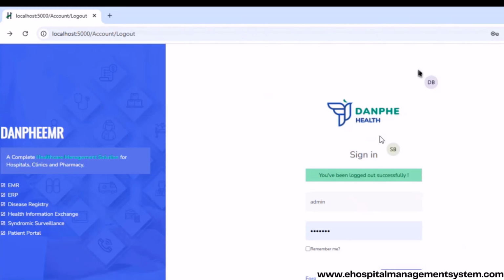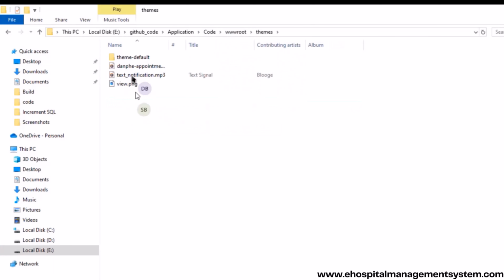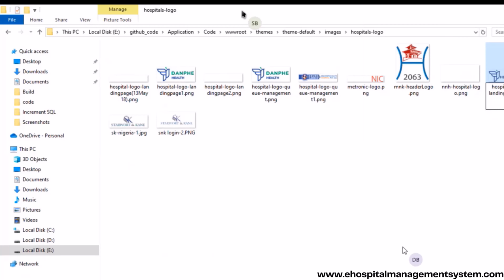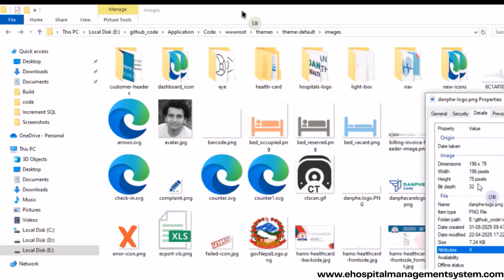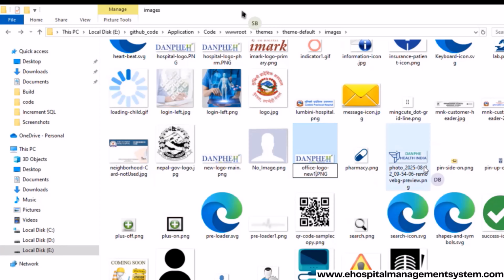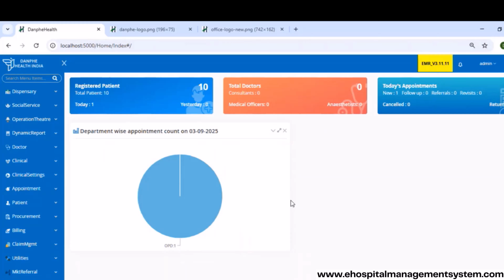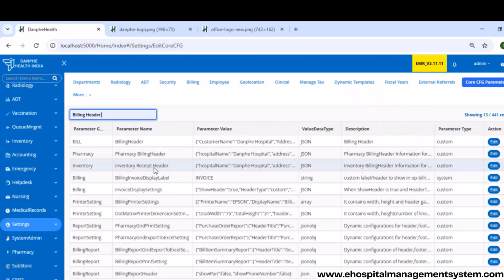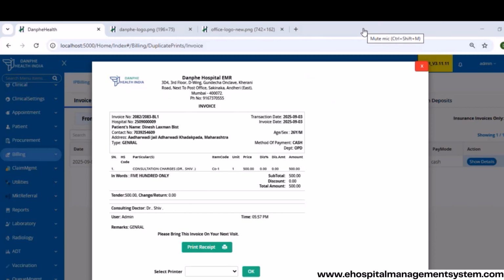Lab 4 and Lab 5 :- Changing Logo , Hospital Name and Bill Address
Join our WhatsApp community for open discussions, updates, and collaboration around Danphe Health Care.

In this video we will discuss on Changing Logo , Hospital Name and Bill Address.

Danphe Installation video series.

In this video we will run through 10 steps of how to install Danphe  Hospital EMR software in desktop mode.

Danphe EMR is a enterprise web-based application which covers all day to day aspects of Hospital management end to end.

It has around 40 modules and below are important ones listed.

Registration/Patient
Appointment
Billing Module
Accounting Module
Inventory Management
Pharmacy Module
Laboratory Management
User Module
Admission Discharge and Transfer (ADT)
Nursing Module
Sub-store Module
Radiology Management
Medical Record
Emergency
Reporting and Dashboard
Doctors

(hit bell icon , stay notified).